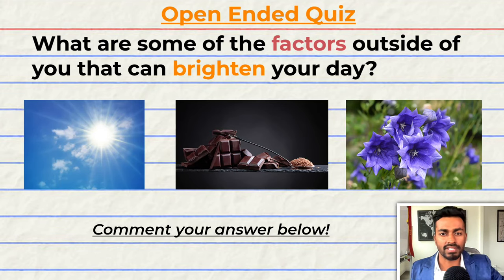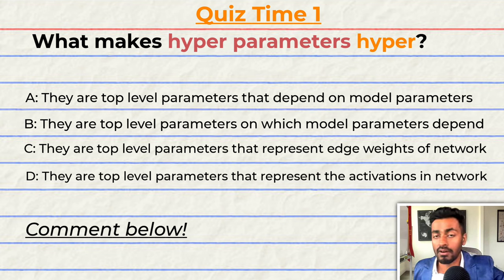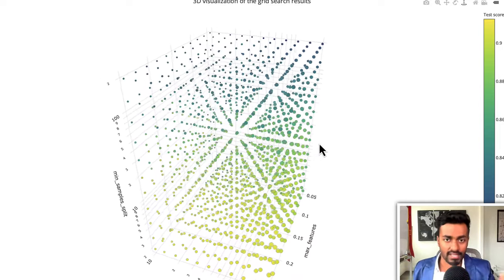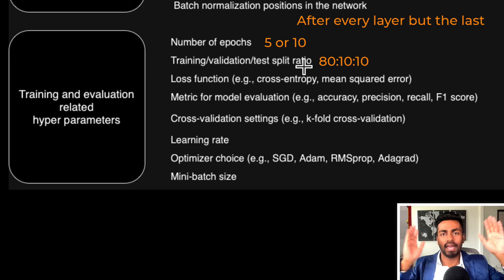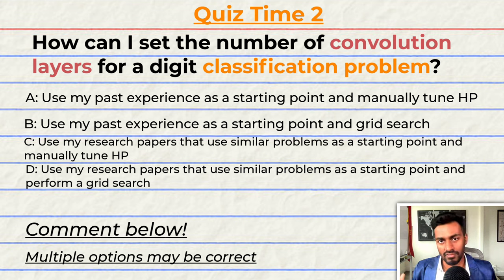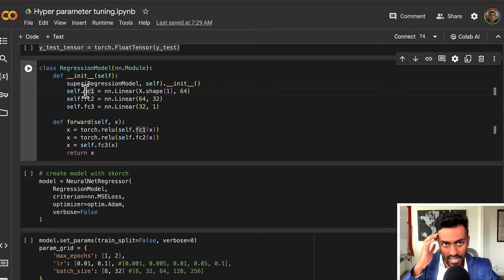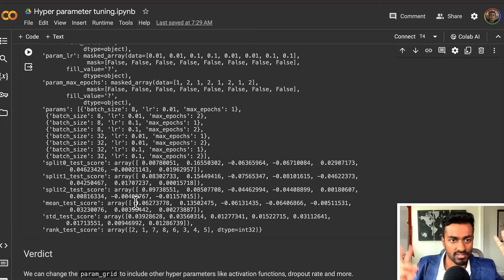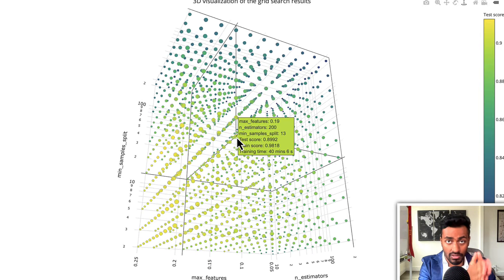Hyper parameters - EXPLAINED!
Let's talk about hyper parameters and how they are used in neural networks and deep learning!